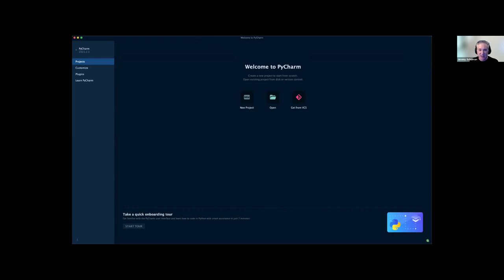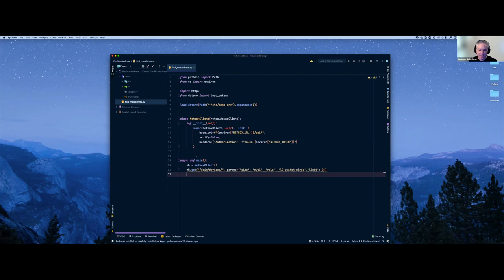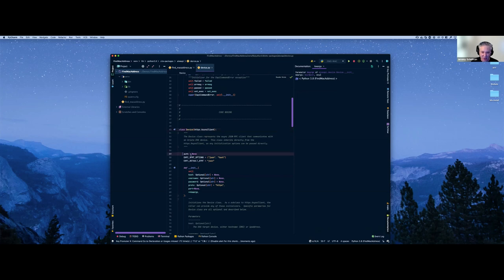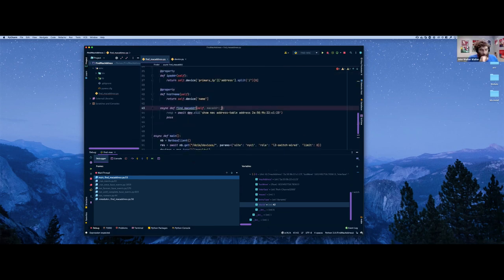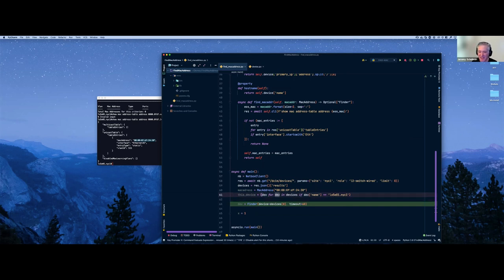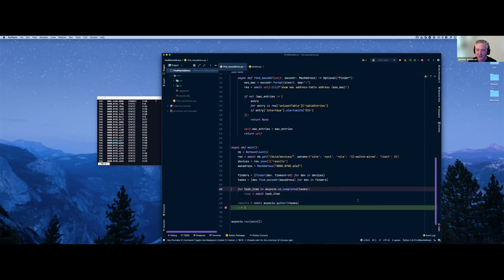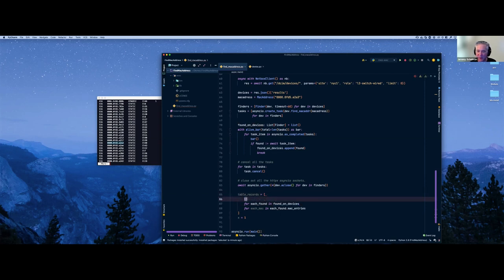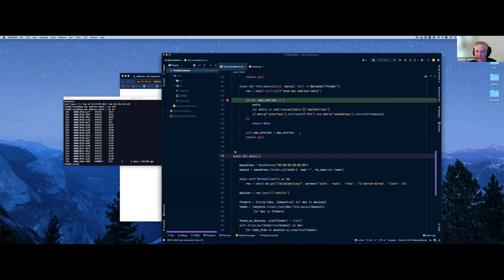Learn Python AsyncIO for Network Automation - Find MAC Addresses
Jeremy (@nwkautomaniac) and John Capobianco (@John_Capobianco) go through a deep-dive of live python coding using asyncio for finding a MAC address across many devices in a network.